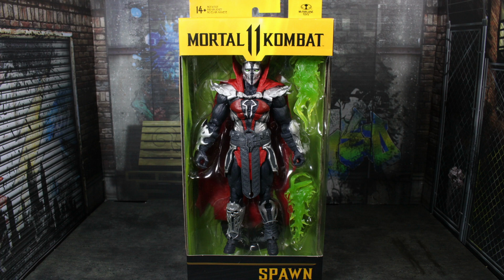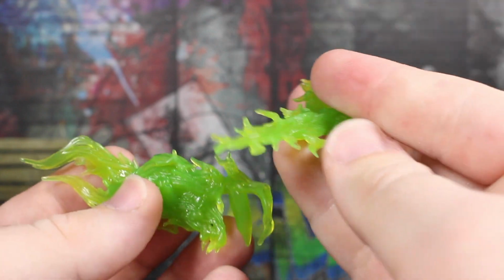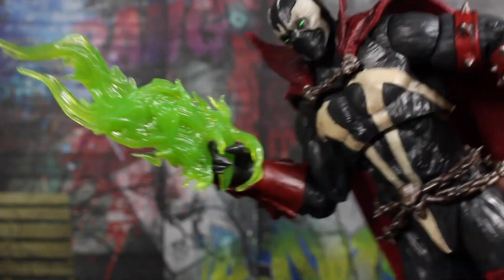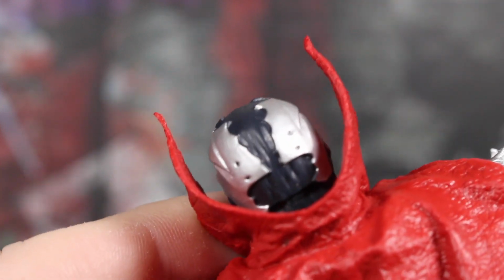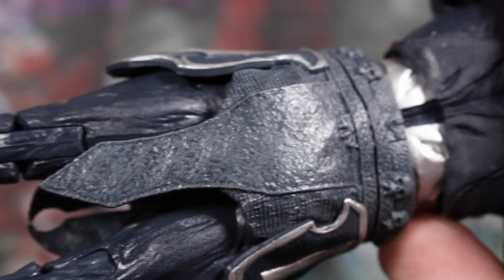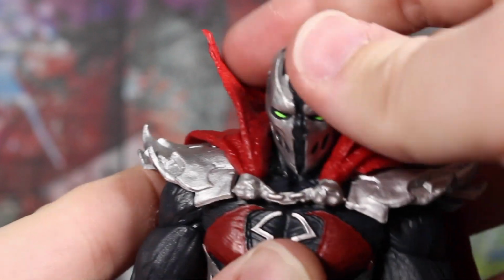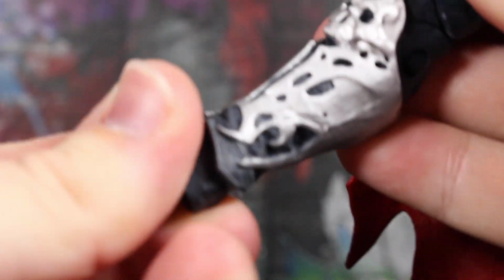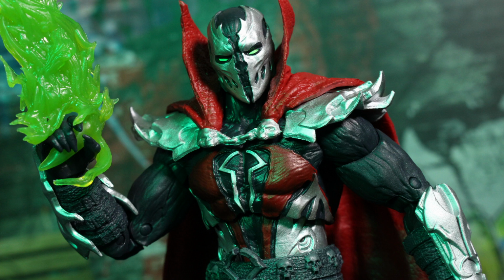McFarlane Toys Mortal Kombat 11 Malefik Spawn Review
Today, we take a look at the brand new Malefik Spawn from McFarlane Toys Mortal Kombat 11 line of figures.